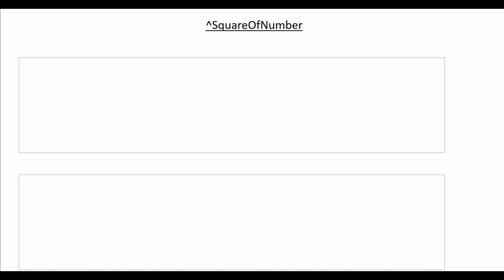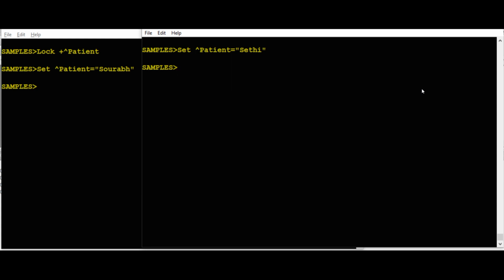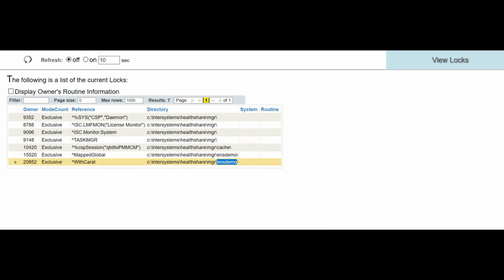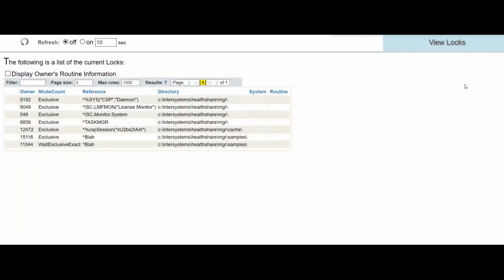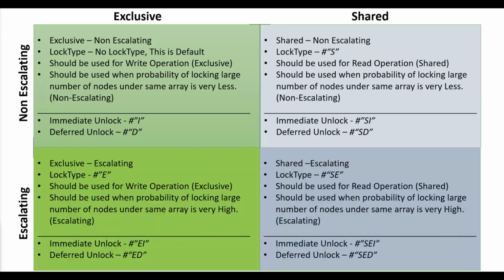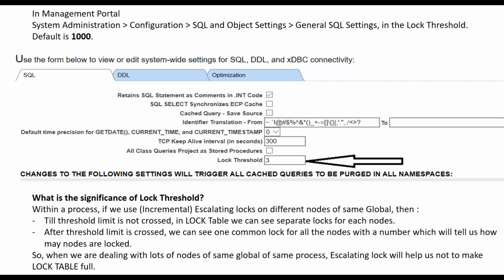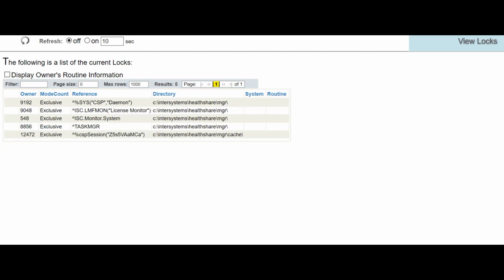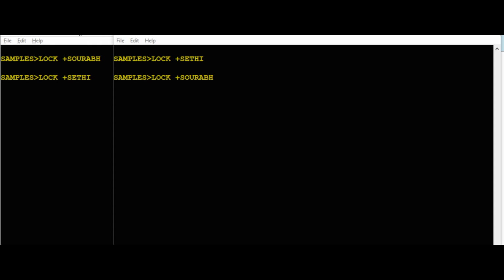Locking in InterSystems ObjectScript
In this video, we all are going to do a deep dive into a very common yet complex topic: locks in InterSystems ObjectScript.
In this video, we will start from the very basics to the most complex and interesting aspects of locks and data integrity.

Recommended Audience: All developers who are aware of MUMPS or Caché Objects.